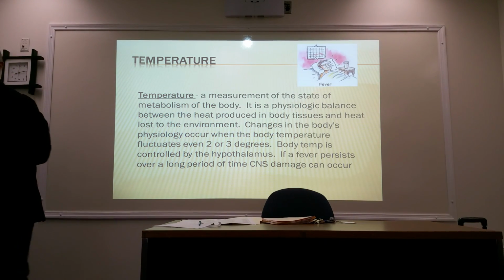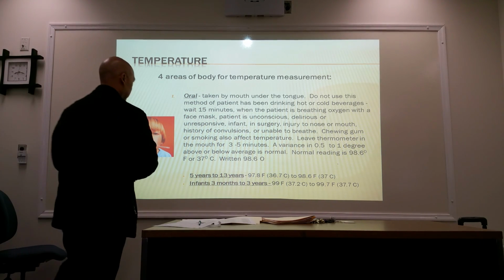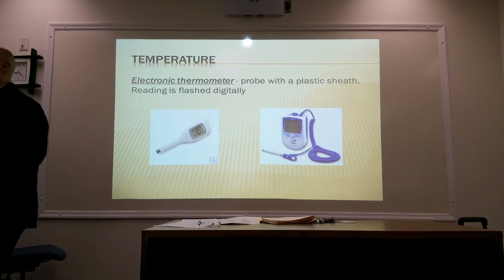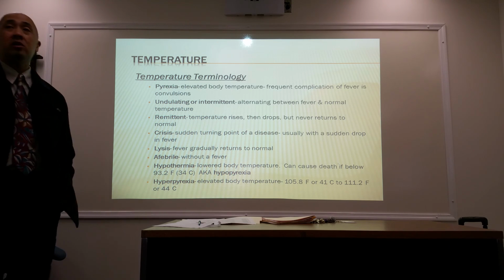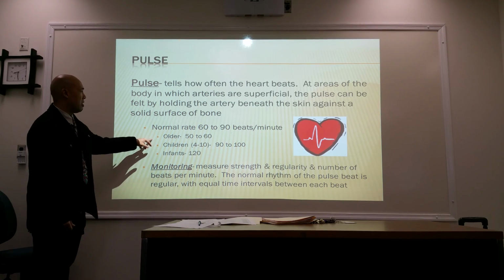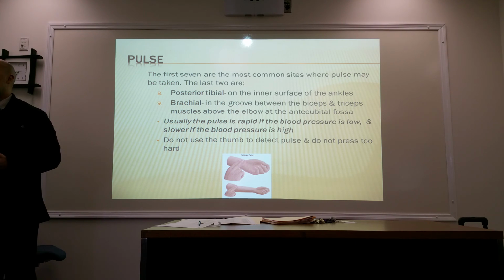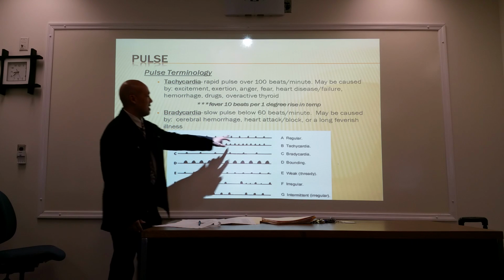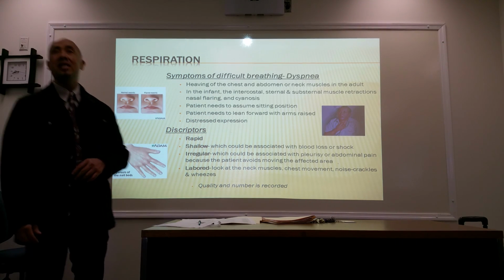RADT 153 Unit 3 L4: Part 1